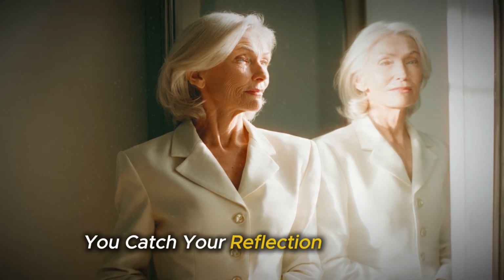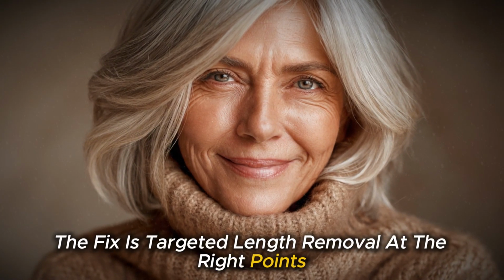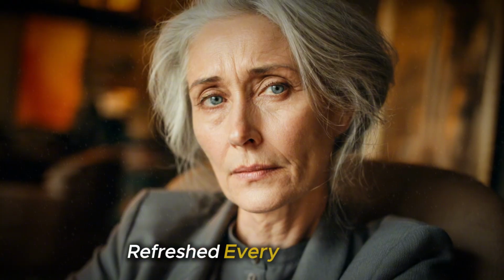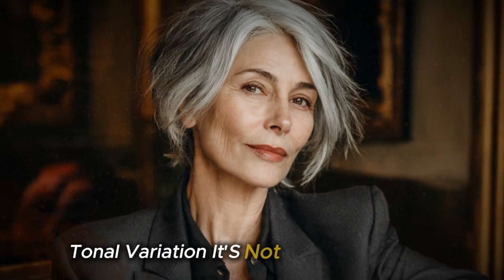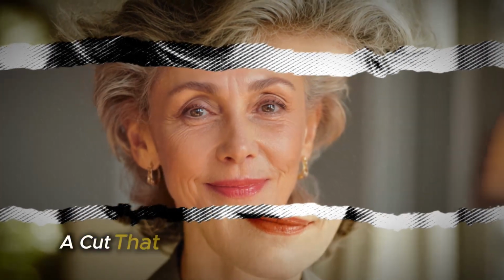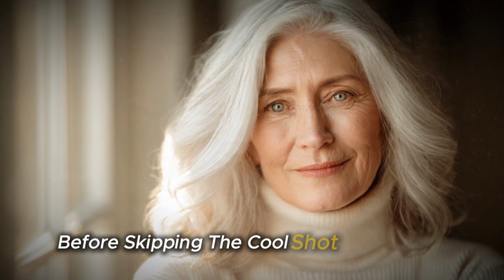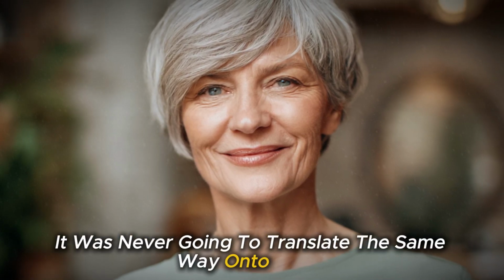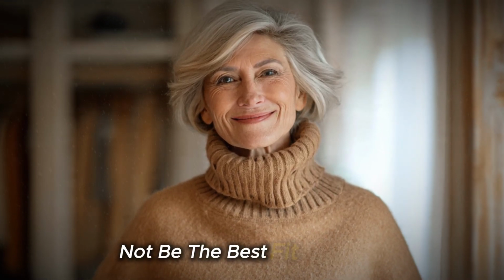These Hairstyles Are Aging You (Do This Instead) | Women over 50+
Are your hairstyles quietly aging you without you even realizing it? In today's video on Timeless Wisdom Path, we are covering five specific haircuts and styles that subtract years from your appearance — and exactly what to replace each one with.

We start with the blunt one-length cut and why interior layering is the swap that changes everything. Then we move into the over-cropped flat pixie, the rounded mushroom bob, unshaped long hair with no movement, and the super-teased volumized crown. Each of these aging hairstyles comes with a clear, specific fix you can bring straight to your next salon appointment.

Whether your hair is short, long, silver, or somewhere in between, these rejuvenating haircuts and stylist-level techniques work for mature women at every stage. No surgery. No drastic changes. Just the right architecture for your face.

Drop a comment and tell me — which of these aging hairstyles have you been wearing? I read every comment personally.